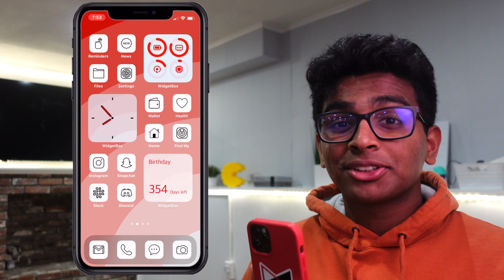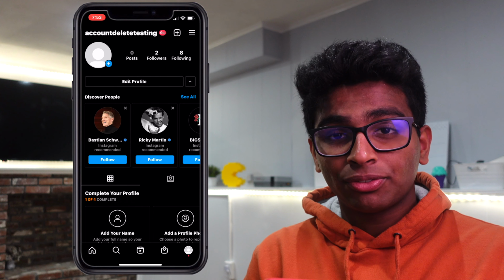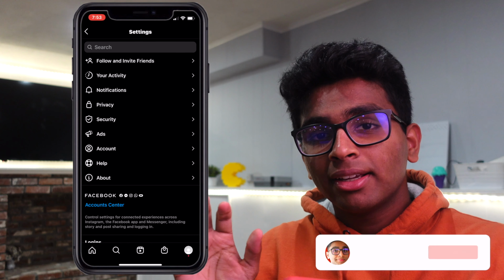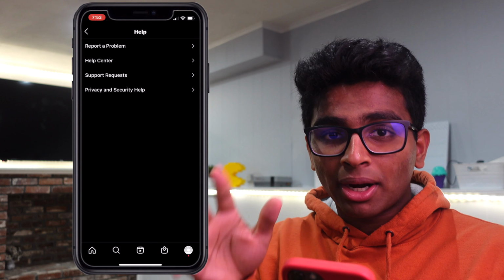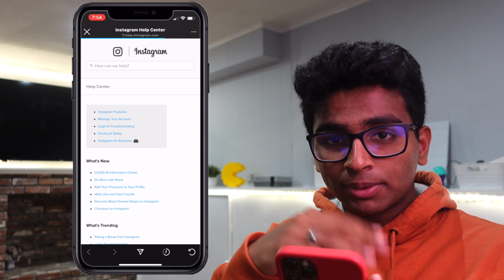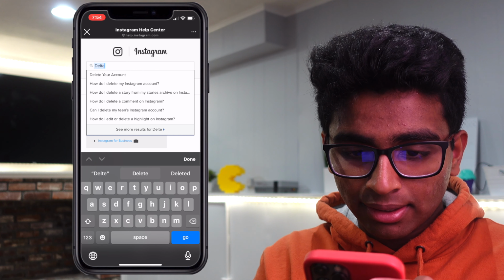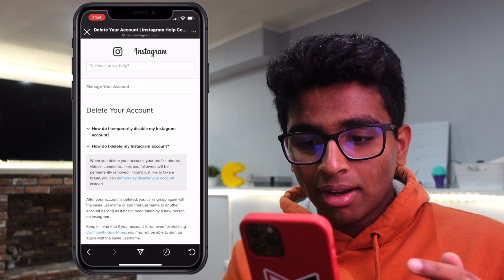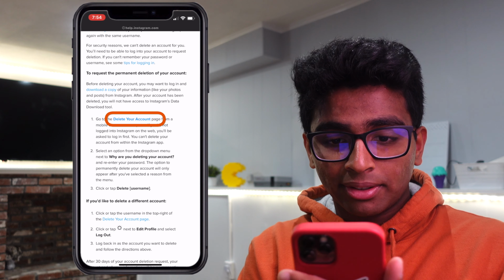How to Delete Instagram Account Permanently! (2024)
Hey everyone! Today I'm going to show you how to delete your Instagram account permanently in 2024! This method works on any device, either an iPhone, Android device, or laptop.

Timestamps:
0:00 Intro
0:18 Tutorial
1:39 30 Day Buffer
1:54 Outro

 - how to delete an Instagram account permanently in Tamil